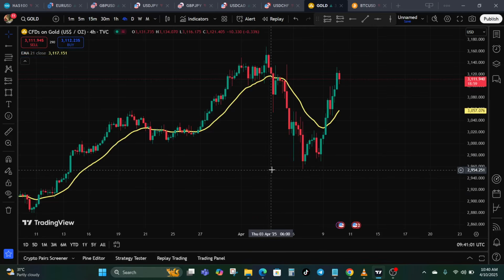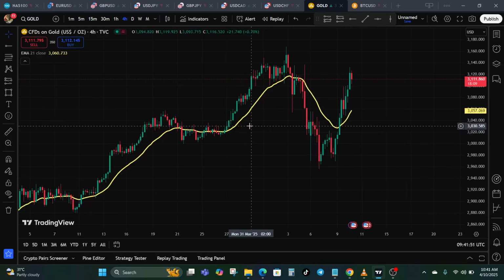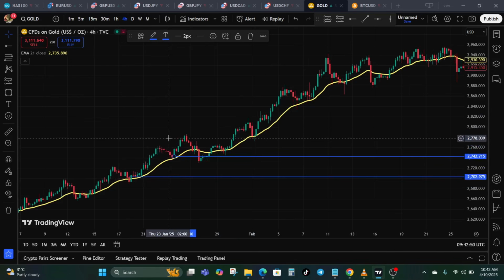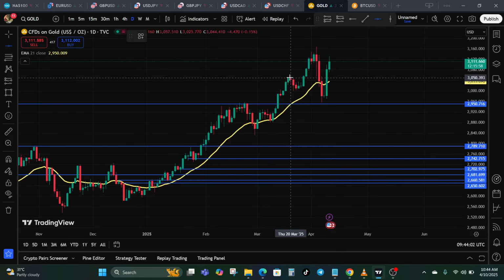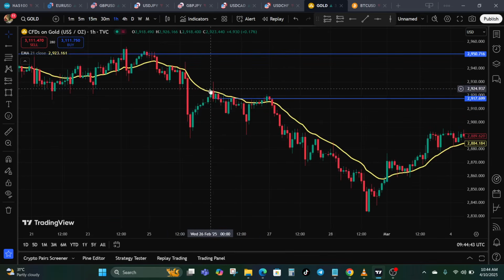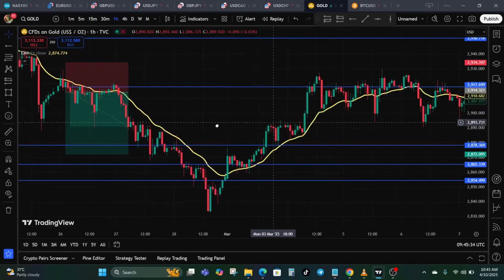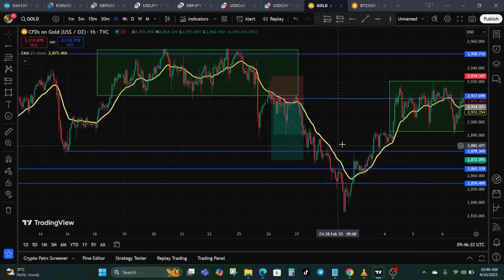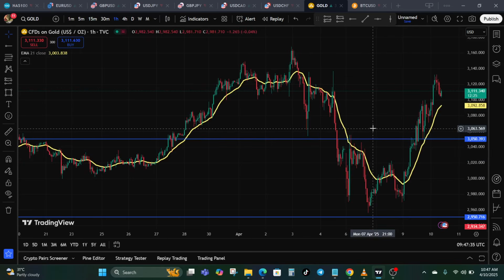The 21 EMA Strategy - Analyze Market Trends & Trade Like a Pro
The 21 EMA Strategy is one of the cleanest and most effective tools for analyzing market trends and trading like a pro. In this video, we’re breaking down exactly how to use the 21 EMA to identify trend direction, time your entries, and stay aligned with market momentum.

The 21 EMA (Exponential Moving Average) is fast enough to respond to market changes but smooth enough to avoid noise. It helps filter out confusion and gives you a clear visual of the market’s short-to-mid-term direction. Whether you're trading breakouts, pullbacks, or riding trends, the 21 EMA acts as your guide.

This strategy works across all markets and timeframes—scalping, day trading, or swing trading. Keep it simple, clean, and powerful.

Drop a comment with your favorite EMA combo or ask your questions below—I’ll be checking them out!